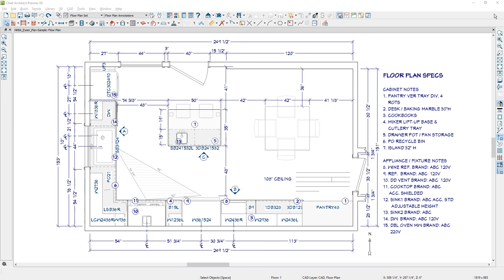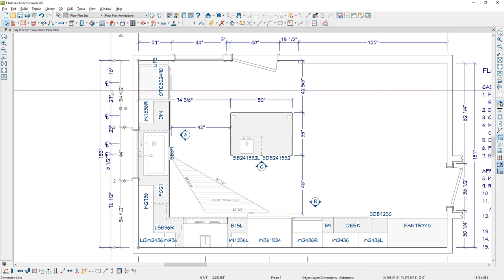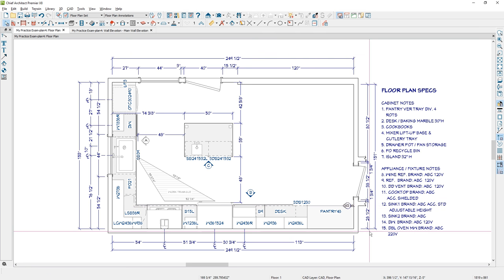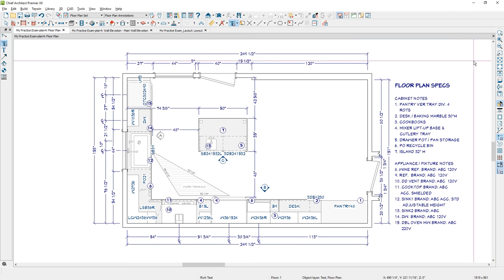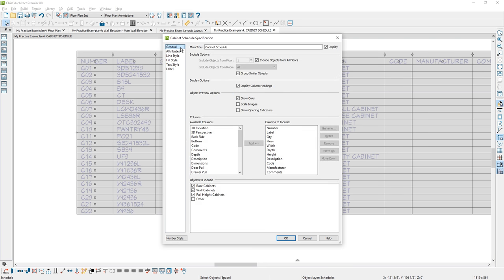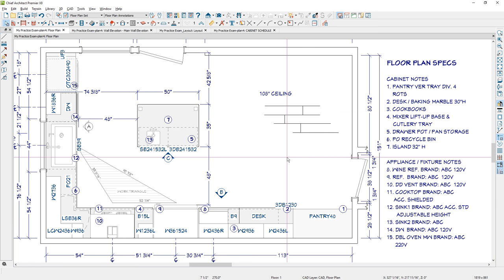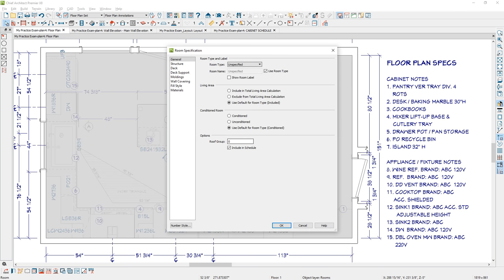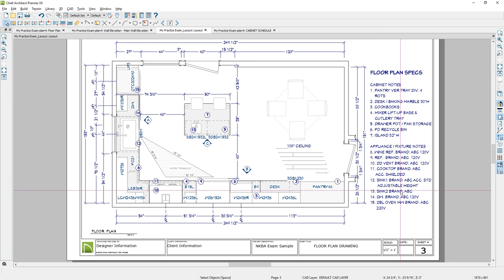Creating Floorplan Dimensions and Annotation for the NKBA CKBD Exam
Tips on creating the Floor Plan Dimensions, Annotations and placing furniture.